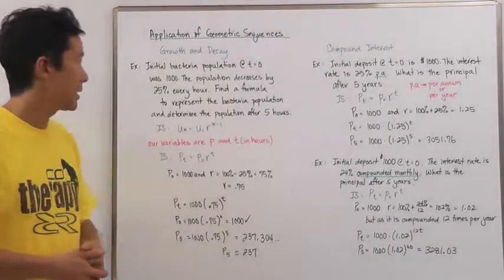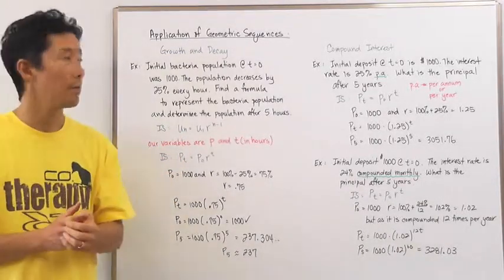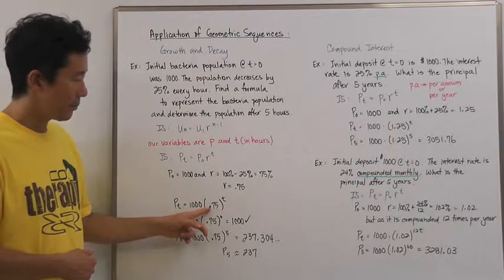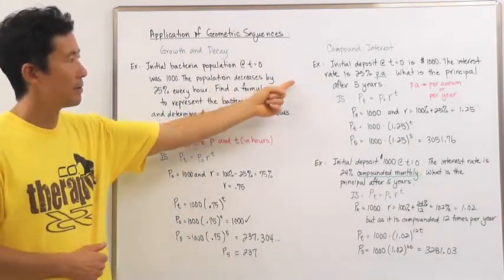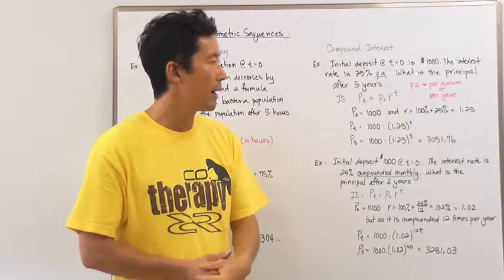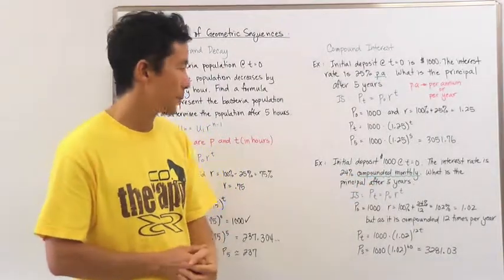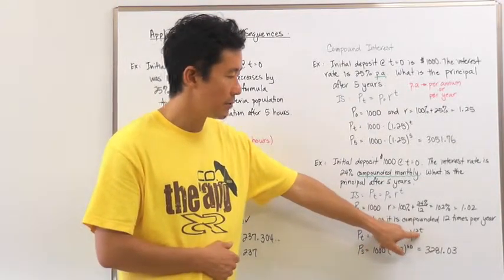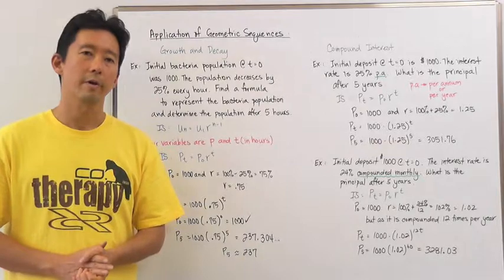Geometric Sequence Applications